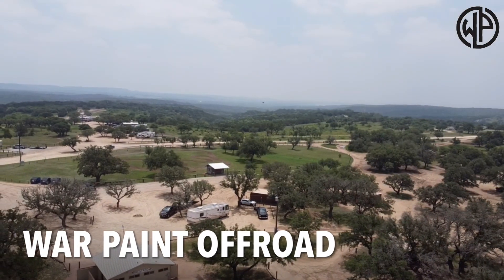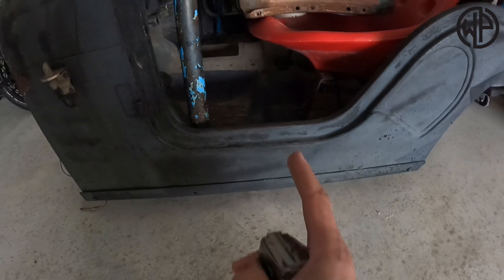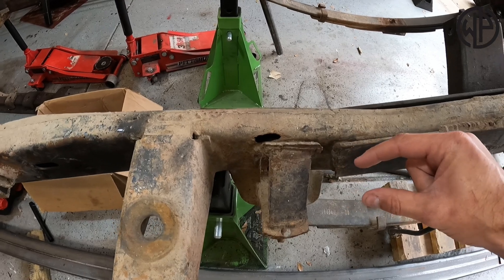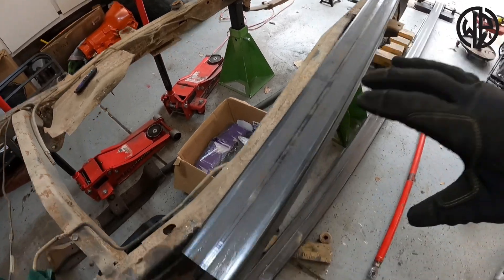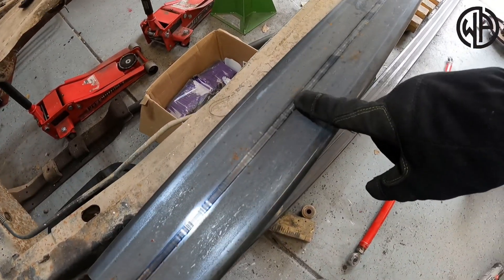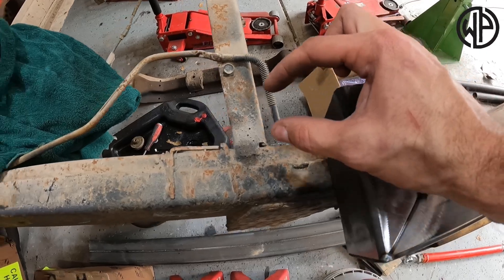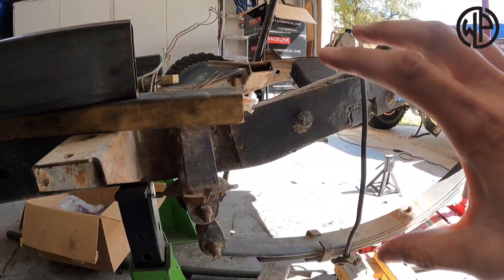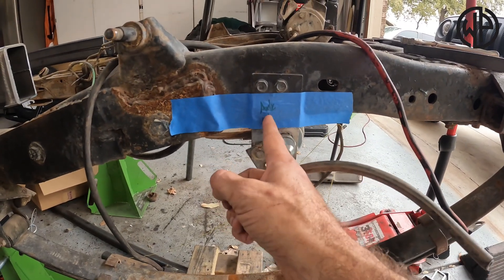Build Your Rock Crawler: Custom Jeep Frame Tutorial (Part 1)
Welcome to my step-by-step tutorial on how to build a custom Jeep frame using 2×4 inch 3/16 wall rectangular tubing! Whether you're prepping your Jeep for rock crawling, off-road adventures, or simply looking to customize your ride, this guide is for you. Join me as I dive into the intricacies of frame building, from design and fabrication to welding and finishing. Perfect for DIY enthusiasts and Offroad obsessed people like yourself!

 What You'll Learn:

• Designing Your Frame: Key considerations for a    sturdy and reliable build.
• Cutting and Prepping Tubing: Tips and tricks for precise cuts and clean joints.
• Welding Techniques: How to ensure strong and durable welds on your frame.
• Assembly and Installation: Step-by-step instructions on assembling your frame and fitting it to your Jeep.

Your support helps us create more content like this!